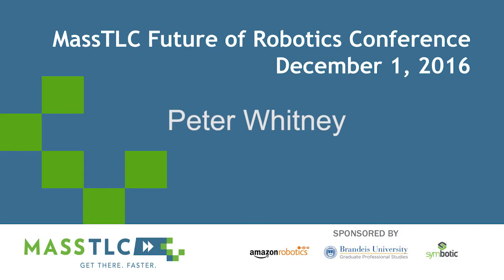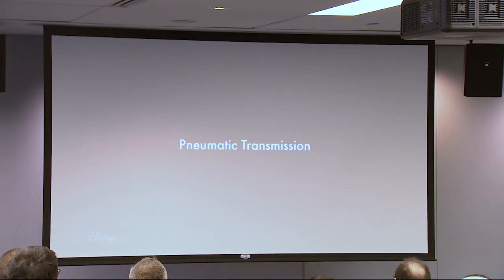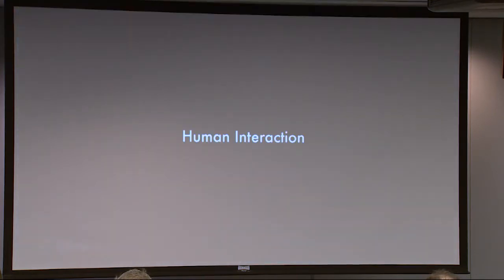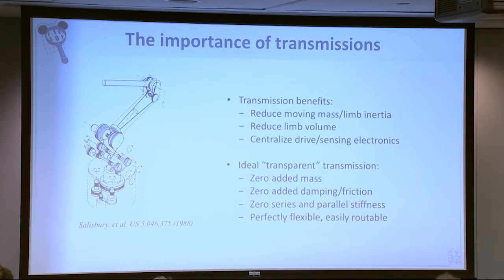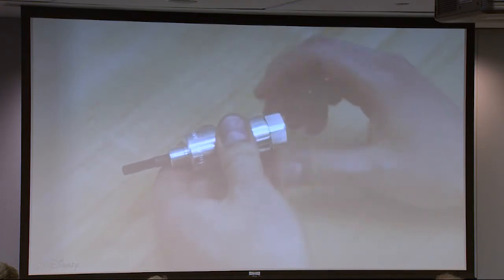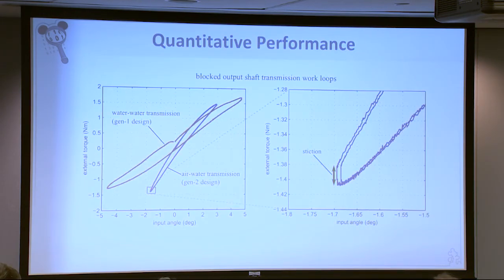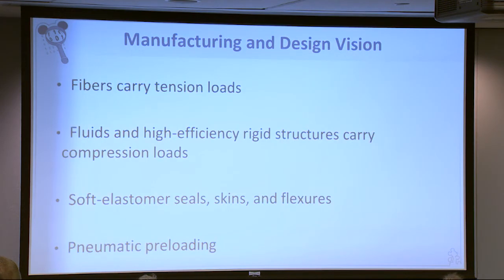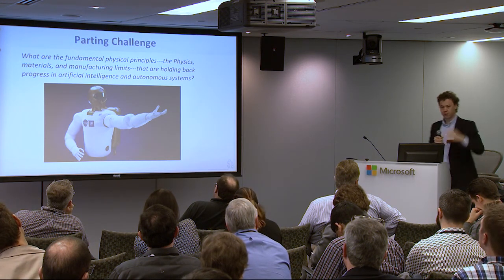MassTLC Future of Robotics Summit featuring Peter Whitney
Peter Whitney discusses Disney research on A Hybrid Hyrdostatic Transmission and Human-Safe Haptic Telepresence Robot during MassTLC Future of Robotics Summit.